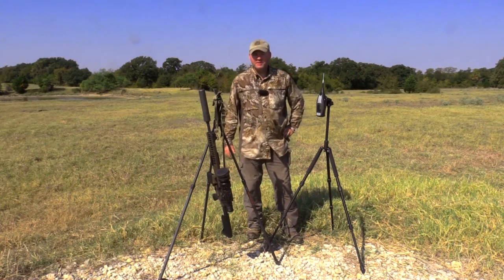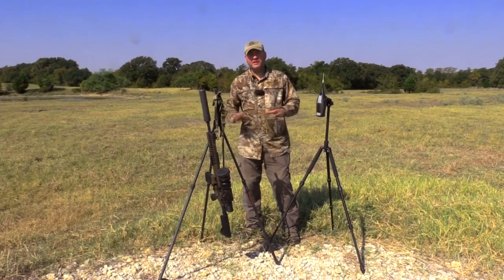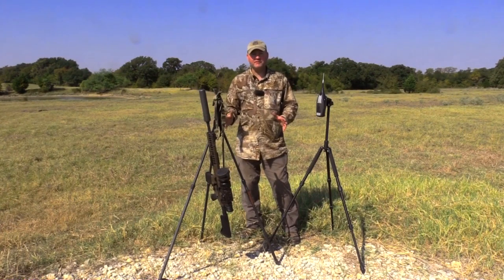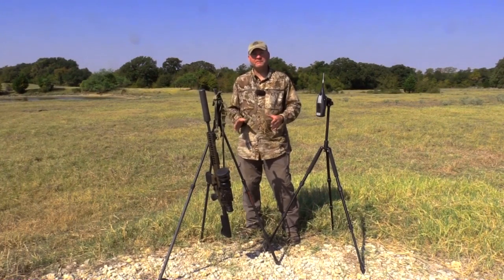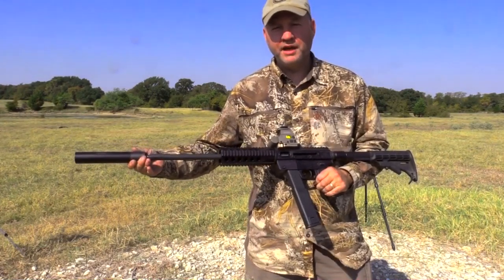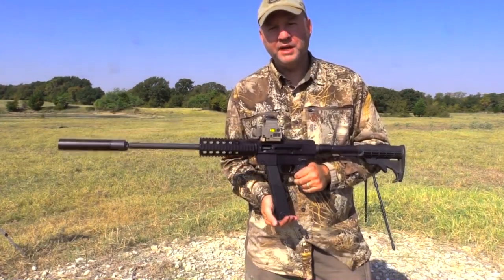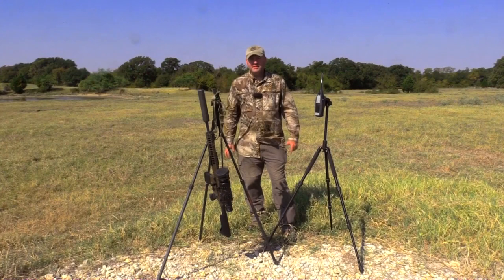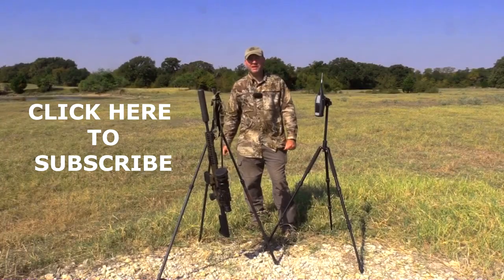WHAT ANIMALS HEAR FROM SUPPRESED RIFLES PART II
SHOOTING SUPPRESSED SUPERSONIC & SUBSONIC AMMUNITION INTO A FERAL HOG TO TEST DECIBLE LEVELS AT THE BULLET IMPACT VS THE RIFLES MUZZLE BLAST.

Armasight- Night Vision and Thermal.

LWRC International LLC provides reliable, accurate, and durable tools for the Warfighter, law enforcement officer and civilian shooter.

Vortex The Force Of Optics.